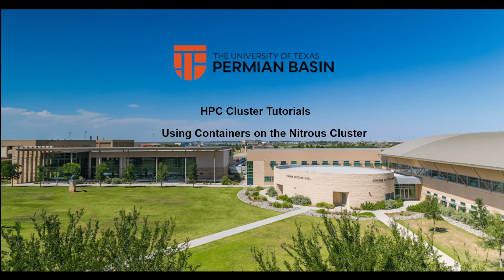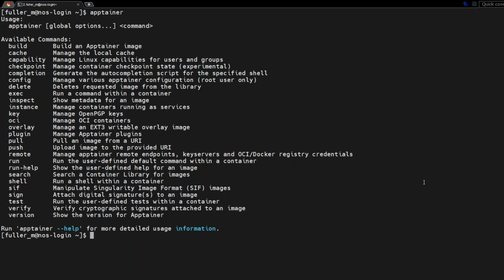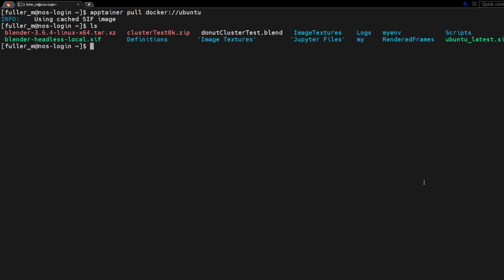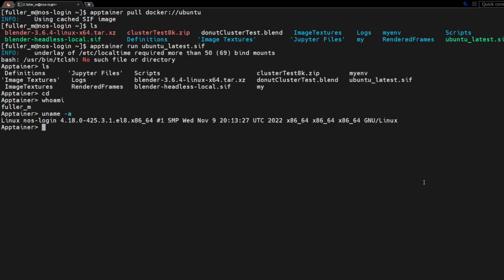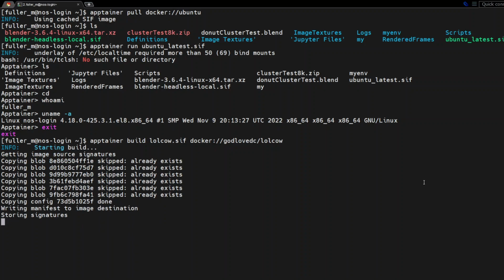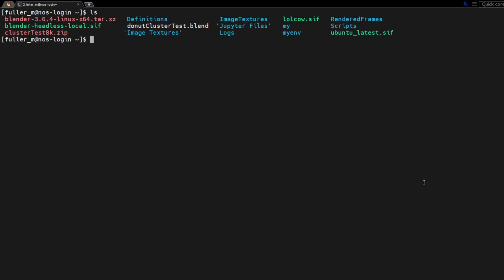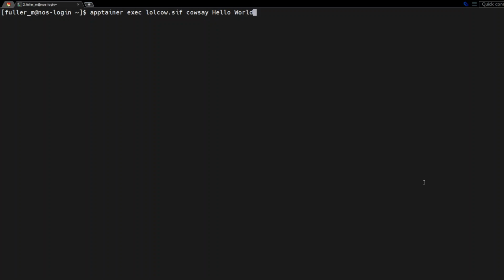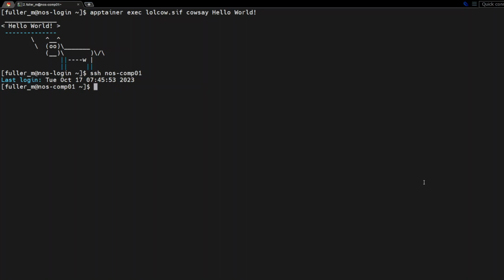Using containers on Nitrous Cluster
Kickstart your journey with an introduction to containers, their benefits in HPC environments, and how to seamlessly manage them using Apptainer. Stay tuned as we unravel the capabilities of Apptainer, demonstrating how to download and execute SIF files, convert Docker images, and much more, empowering you to make the most out of your HPC resources.